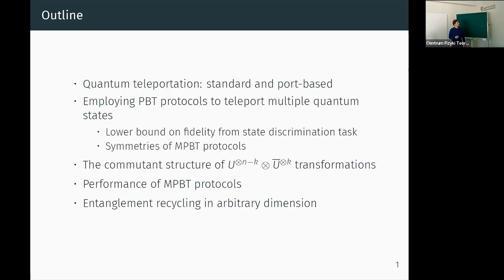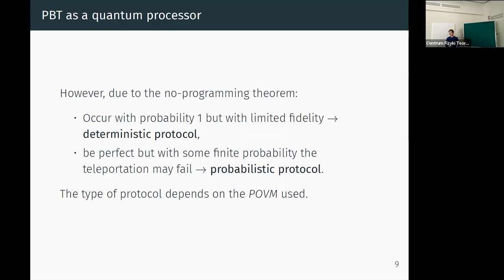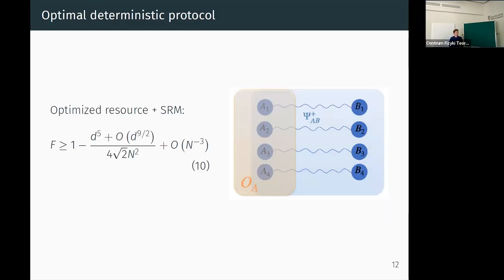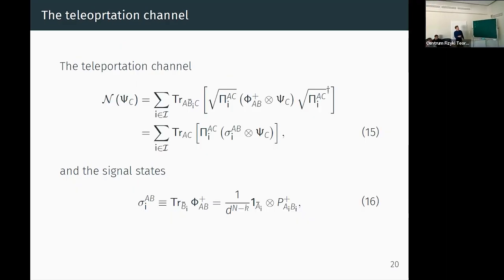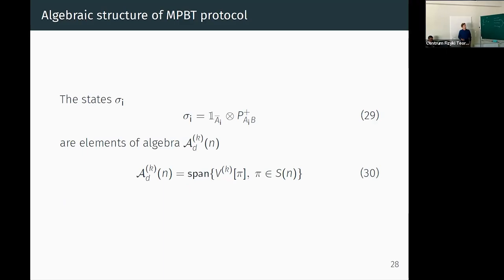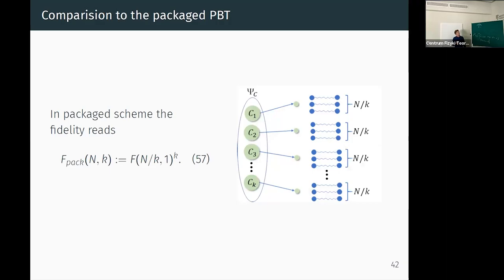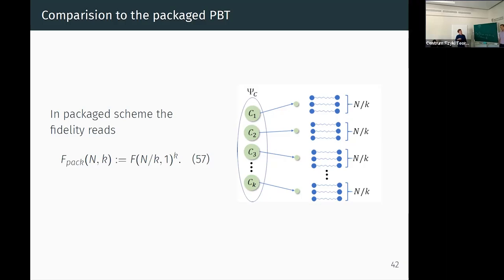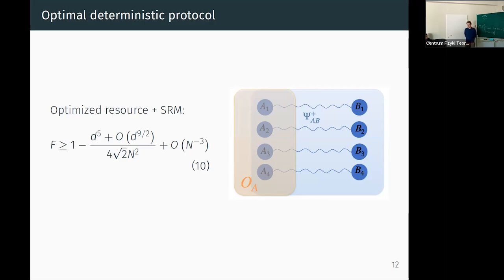Dr P. Kopszak (University of Wrocław): Multi port-based teleportation — a group theoretic approach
Dr Piotr Kopszak (University of Wrocław).
Multi port-based teleportation - a group theoretic approach.
Quantum teleportation, employing shared entangled resource, quantum measurement on the sender's side together with classical communication and unitary correction on the receiver's side is one of the most important examles of the usage of quantum entanglement in quantum information theory. However, the presece of the unitary correction in the last step is sometimes a limiting factor. This step was removed in so-called port-based teleportatio (PBT), in which two parties share not one, but N enatangled pairs. It turns out that in the asymptotic limit of the size of the shared resource, faithful teleportation of a qudit state is possible. In my presentation I am goning to answer the question what is the capability of PBT protocols to teleport multiple (i.e k) qudit states. Due to the symmetries present in the problem, its decripion will require the study of the commutant of U^(n-k) ⊗ U*^k transformations, where U belongs to the unitary group U(d), which heavcily relies on the results regarding the representation theory of the symmetric group.
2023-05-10